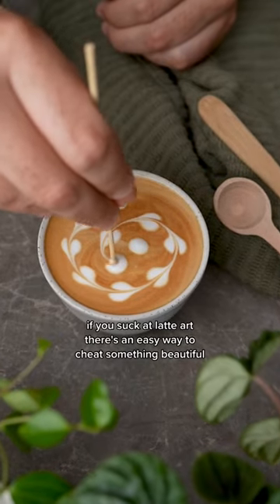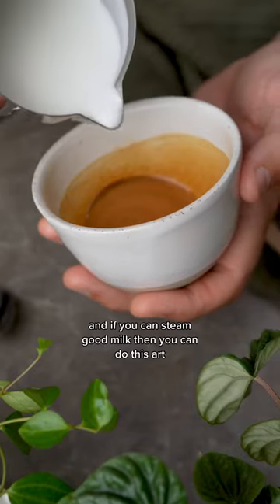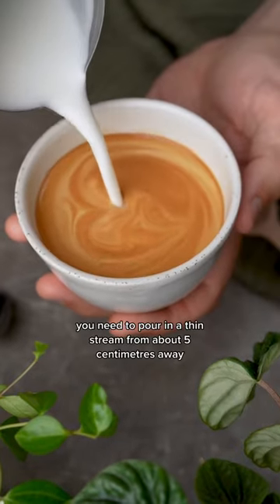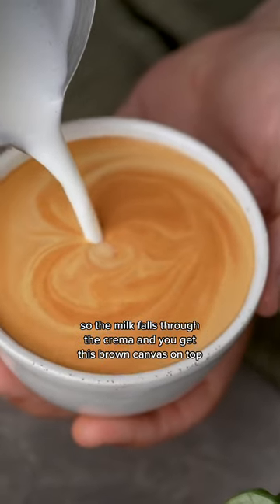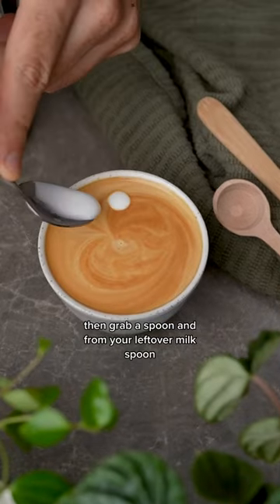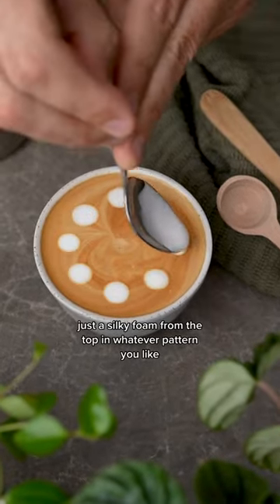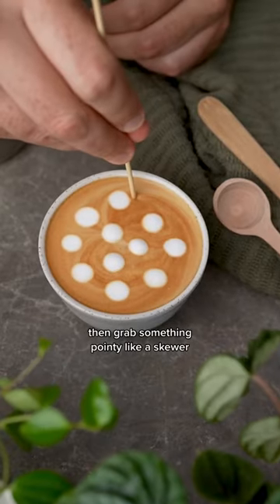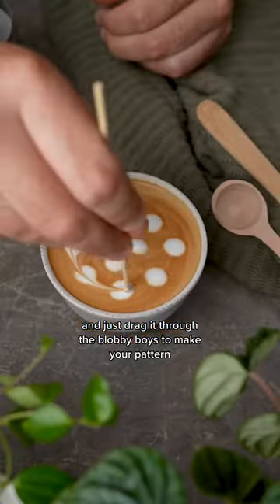Amazing tricks how to make a perfect cup of coffee.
In this video, we'll be exploring the  benefits of making a good coffee.
if you have any suggestions for future videos! .